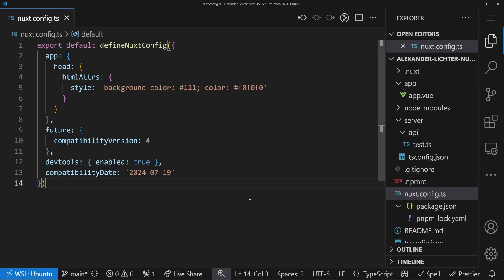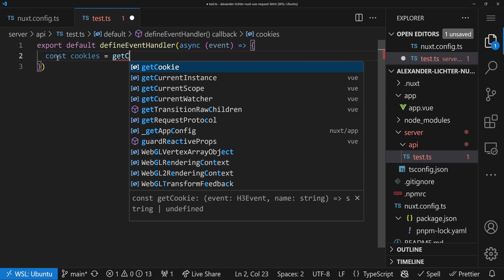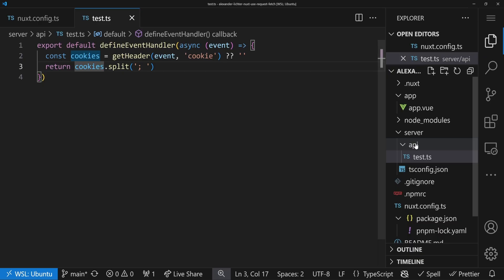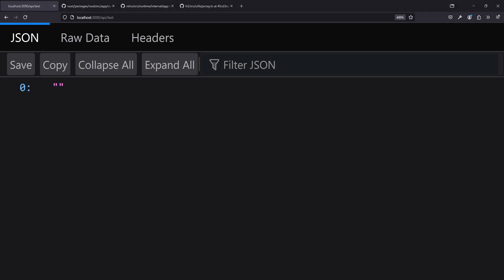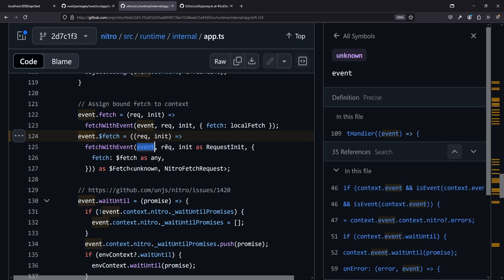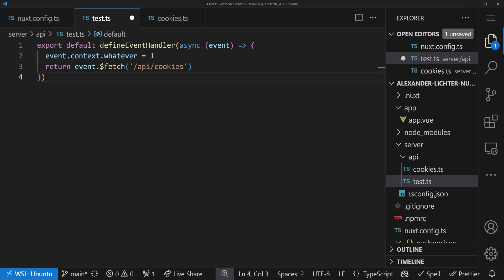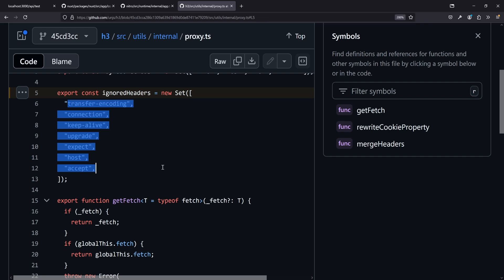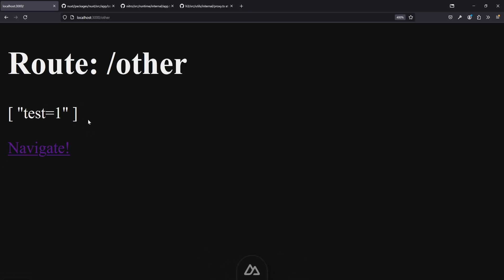Passing Cookies with event.$fetch and useRequestFetch in Nuxt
Ever wondered why cookies are not passed correctly to subrequests - e.g. during SSR or when using Nitro/H3? Then this video is for you. Together we have a look how to pass all the important information, including event context and headers to further calls, eliminating different behavior on server and client.

Chaptermarks

00:00 Intro
00:15 Pass Cookies via API Request?
01:06 Demo App setup
02:05 Creating a "cookies" API endpoint
03:14 Sending cookies to a subrequest on the server side
05:41 Diving into Nitro and h3 internals for event.$fetch
08:53 Do I need to know about it when not using Nitro at all?
09:17 Calling the API from our Nuxt instance via useFetch
11:35 The same but with useAsyncData
11:49 Fixing the issue with useRequestFetch
14:17 Diving into the Nuxt source code
17:23 Wrapping up